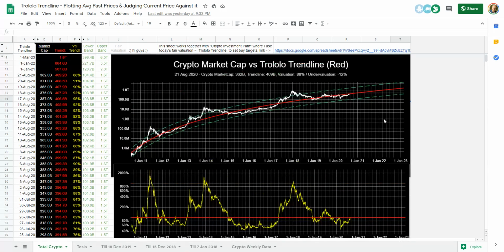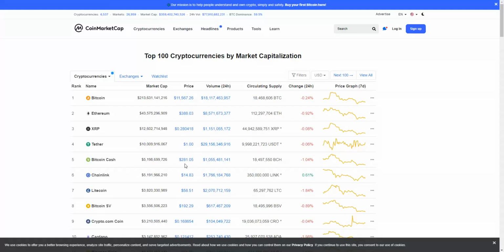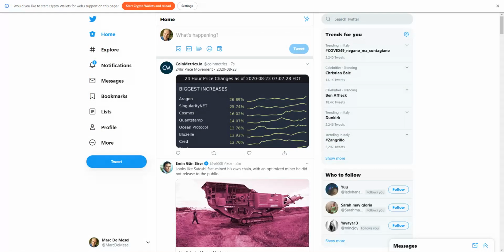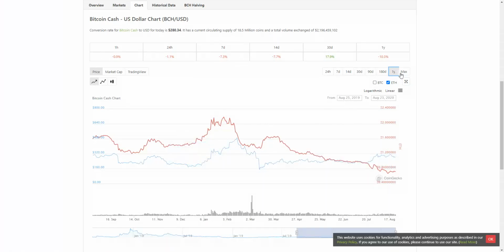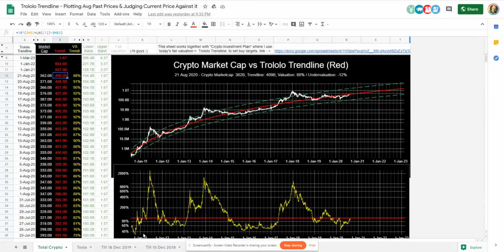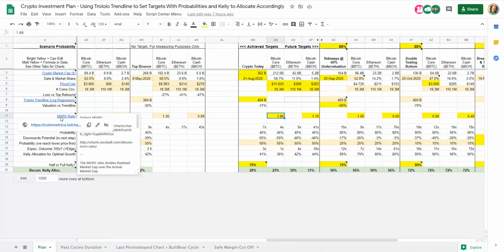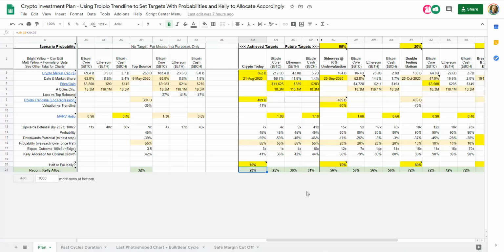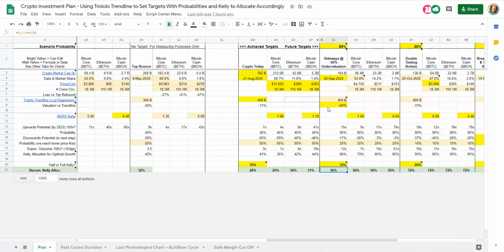Crypto Fairly Valued But Correction Likely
Crypto at $360B now almost at Trololo Trendline that stands at 409B, so almost fairly valued. However, we went up parabolicly on the undervaluation chart from -60% in March to only -10% now. Still likely we will revisit -60% or 200B multiple times over next year before going parabolic.

Stocks, thou in long term bull market have short term gone up a lot. A V shaped recovery as we saw with SP500, was unlikely and may still turn out choppy. SP500 historically overvalued vs GDP, indicators of bubble valuations, such as very high P/E pr P/S ratio's for Big Tech, retail joining the rally and bidding up even broke companies.

Gold, despite likely in long term bear market, also went up a lot even breaking it's ATH, and showing strong indications of a bubble: now historically overvalued vs commodities and energy, also rich valuations for junior mines with as they say, a whole in the ground, and a liar on top.

Crypto (DeFi) also showing bubble signs of parabolic rises and 10x returns on mere story plays. A correction in all markets is likely that may shake out the bulls. Hoping to buy more stocks and crypto with my 30% cash if they correct, and hoping to short more gold if it goes higher. In meantime continuing to spend and replace BCH with my ETH stash.

Links:
"Trololo Trendline - Plotting Avg Past Prices & Judging Current Price Against it":